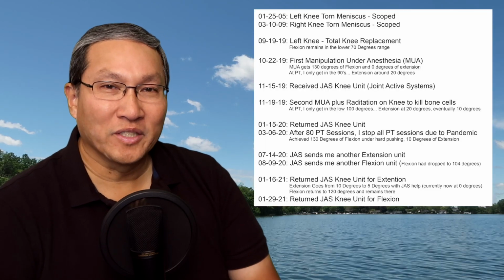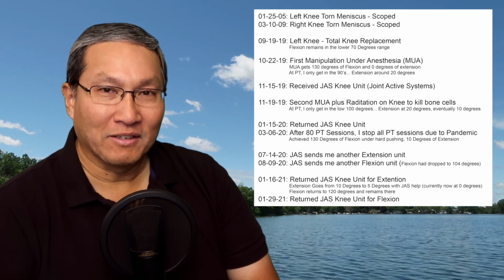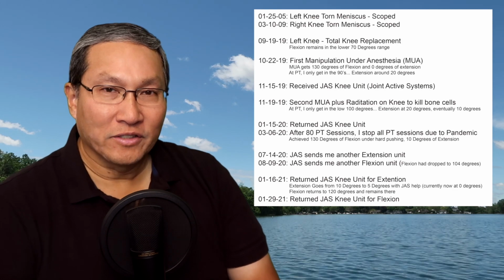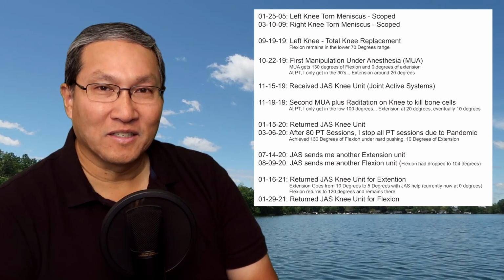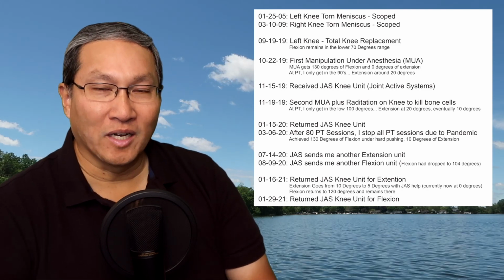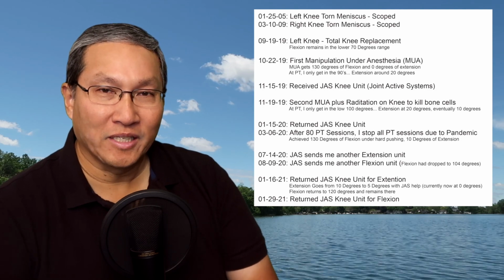Update On My Recent Knee Pain - Knee Replacement #213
After having pain from working blowing leaves and cutting hastas, how's my knee doing?